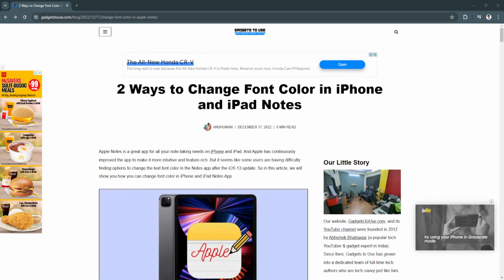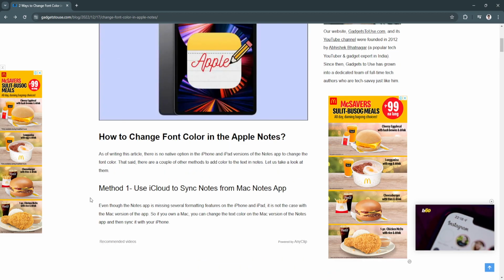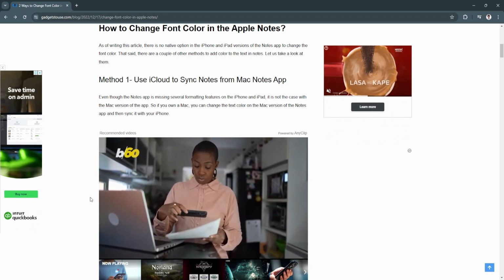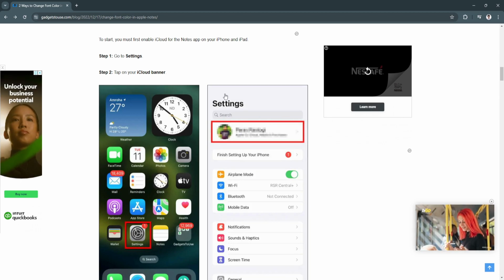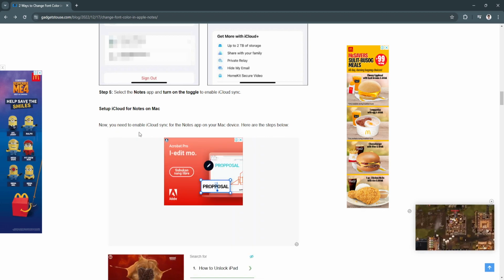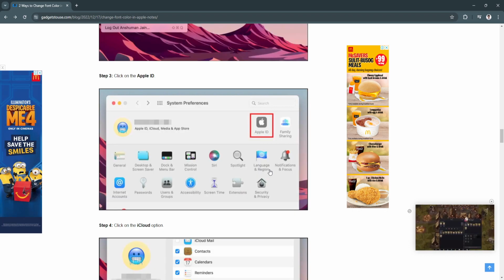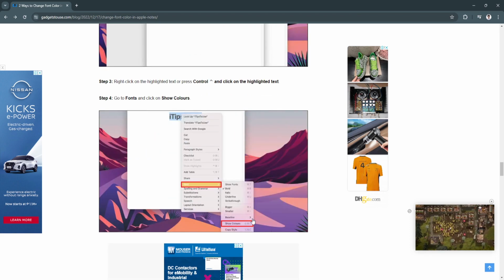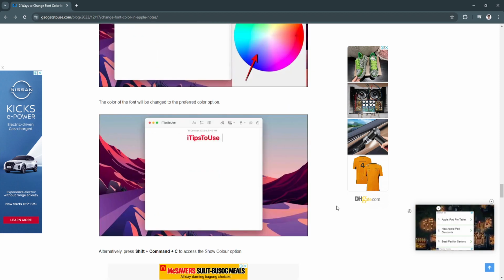How to Change Font Color in iPhone Notes (Step-by-Step)